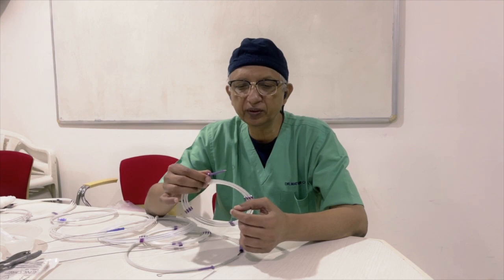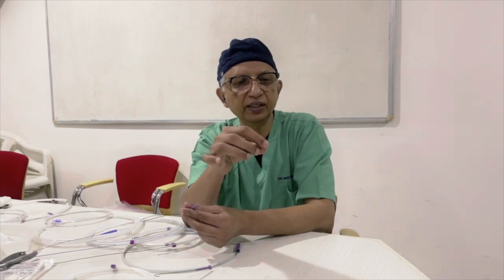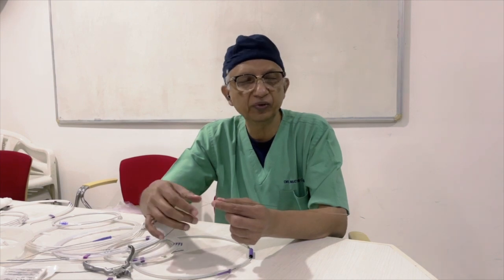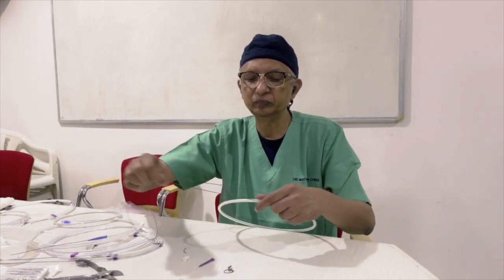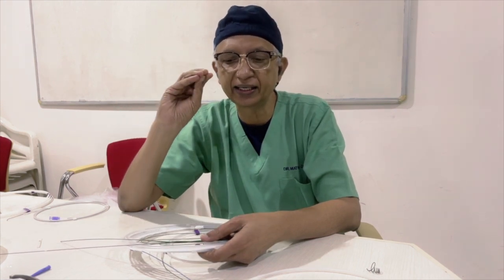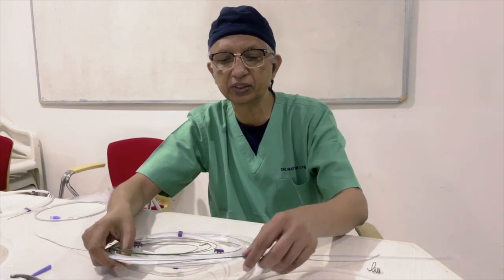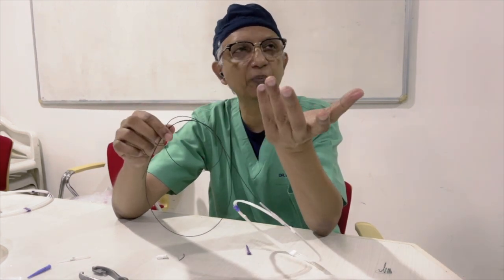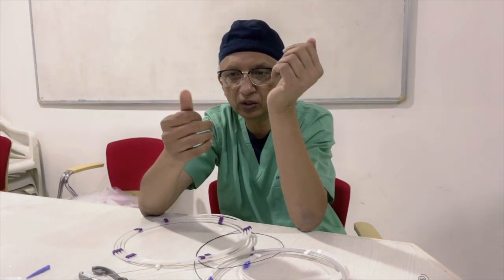Introduction to guide wires part one post graduate morning class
Guidewires are the cornerstone to interventional radiology practice and this video is basically a recording of one of the morning Postgraduate classes we had in the department.